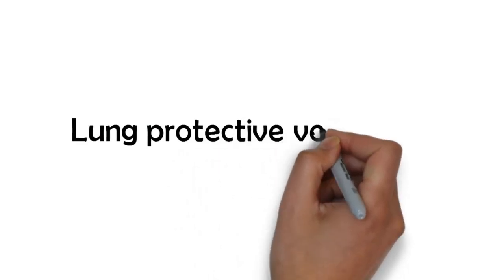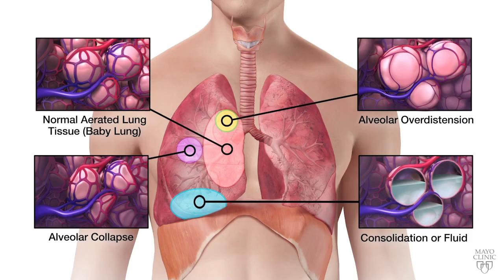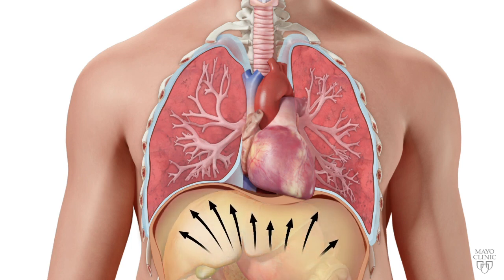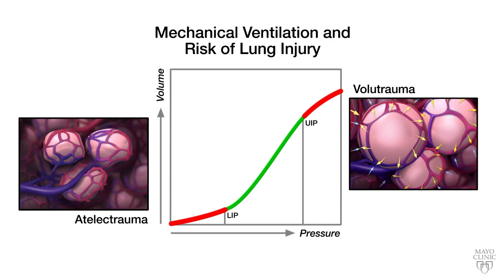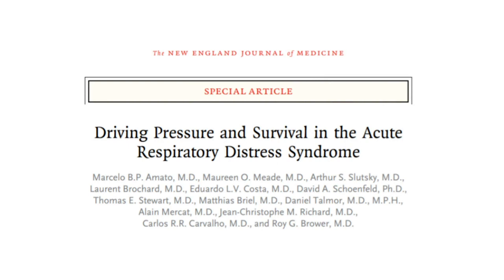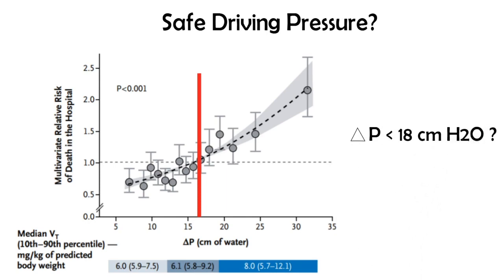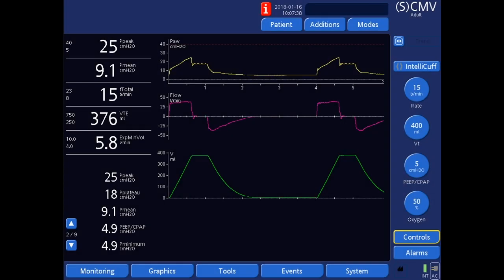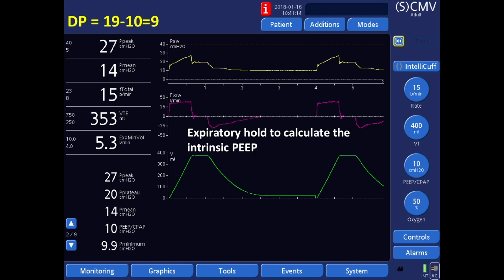Drive to Survive: Optimizing lung protective ventilation strategy -- BAVLS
Authors:  Swathi S. Sangli, Shaun F. Noronha, Steven R. Holets, Richard A. Oeckler

Institution: Mayo Clinic, Rochester